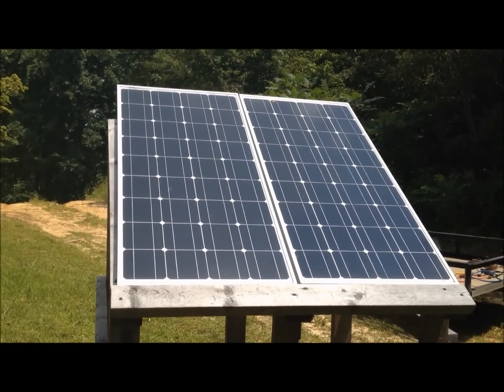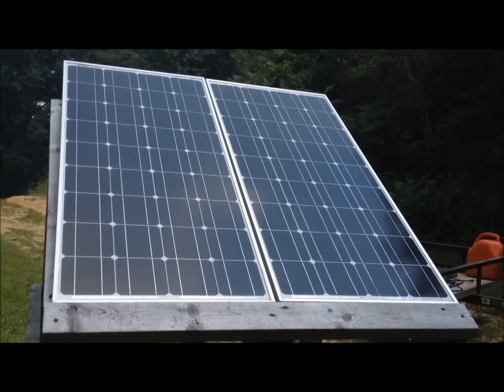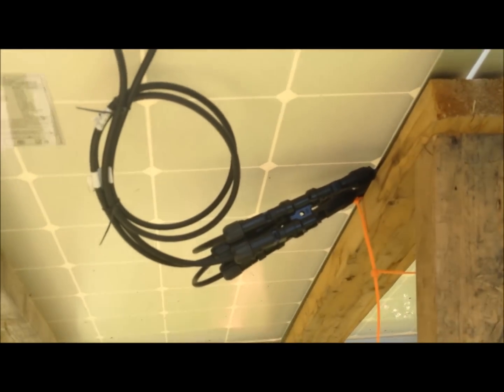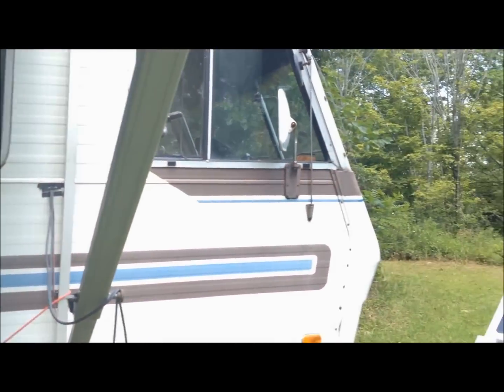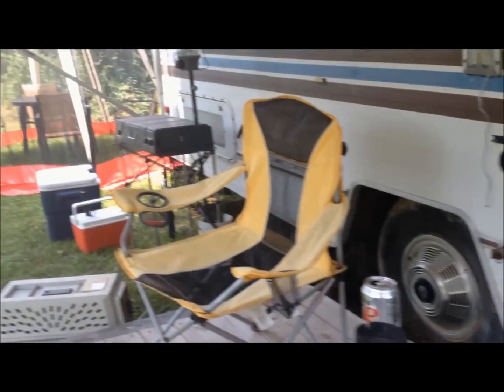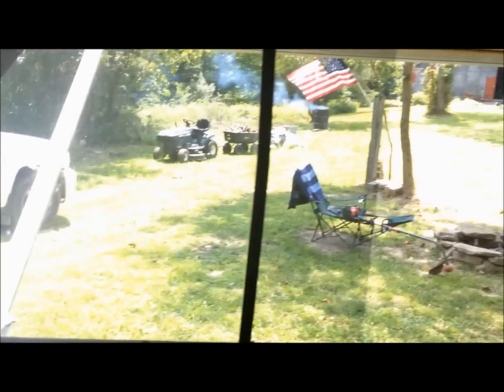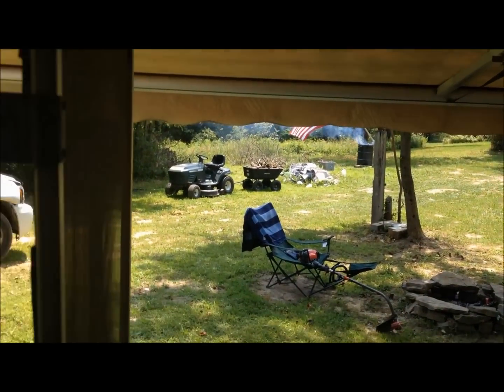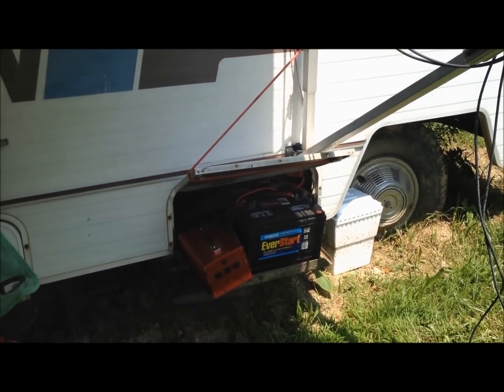DIY Easy Small Solar Setup For Off Grid Camper Cabin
A video of how I set up the Renogy solar panels to charge the 115 amp hour deep cycle Everstart Maxx batteries from Walmart. I used a 2000 watt Bestek Inverter in the Winnebago Brave to experiment with at the off grid homestead.  We spend weekends in it while we are out there working.

Solar Panels
2000 Watt Inverter

I use 2 Renogy 100 Watt Solar Panels, 2 Ever Start Maxx deep cycle batteries, Sunforce 30 amp charge controller and a 2000 watt inverter.